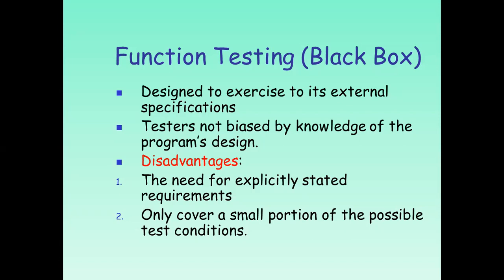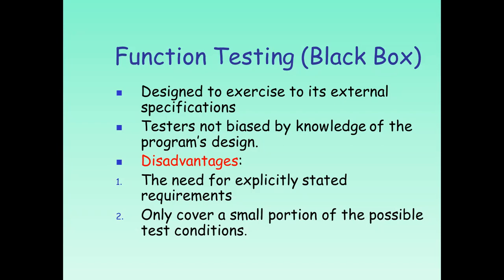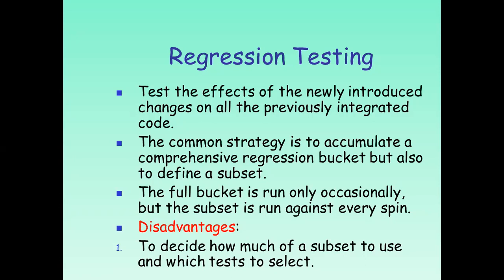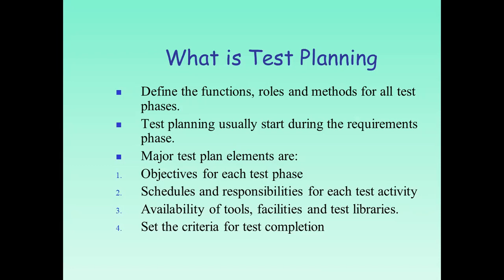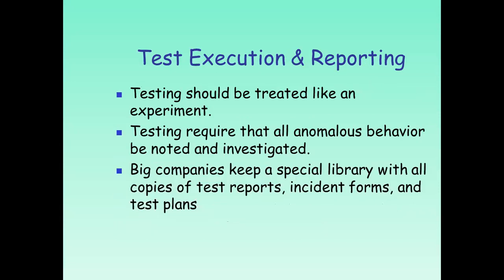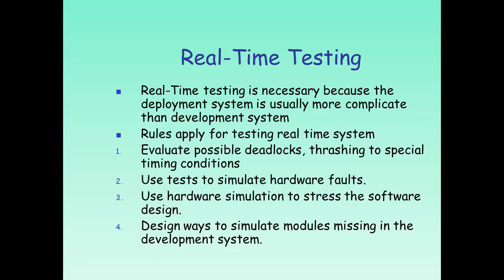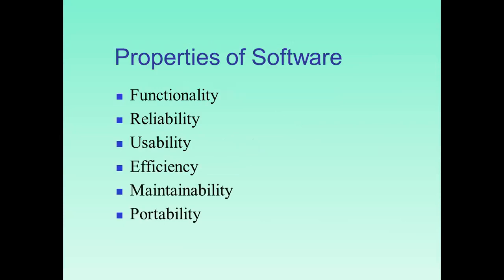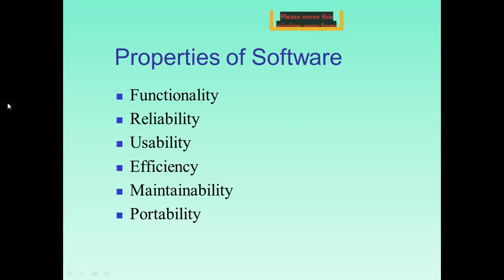Lecture-26, SE-12-4-2021, BLC-602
Diploma in Computer Engineering-VI Semester-2021

Salim Istyaq
(Associate Professor)
EES, University Polytechnic, AMU Aligarh